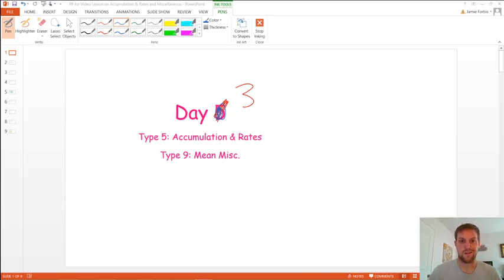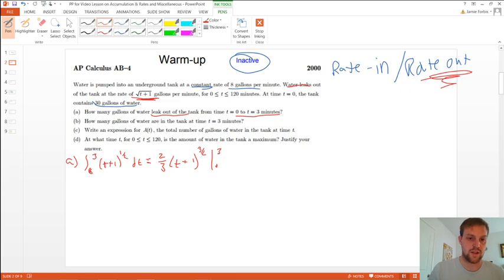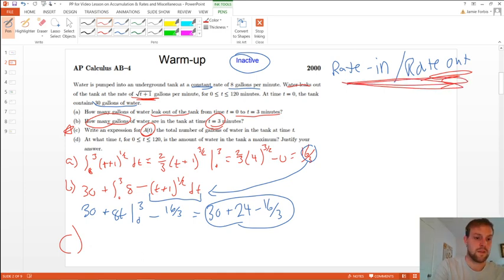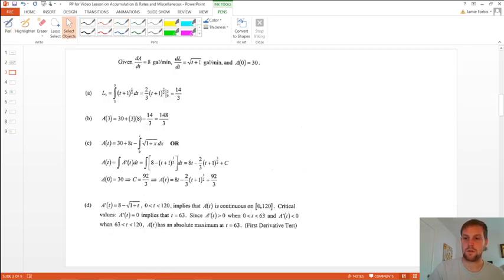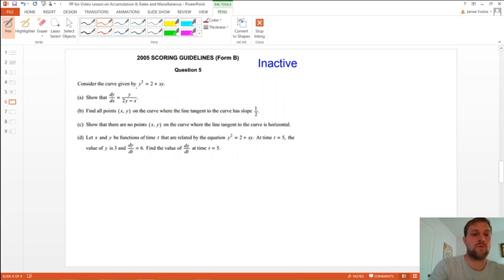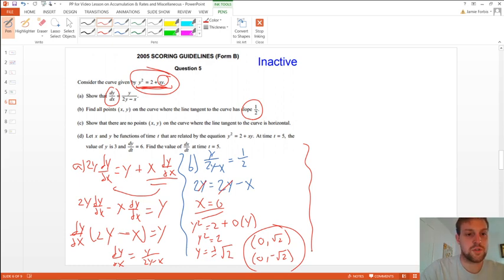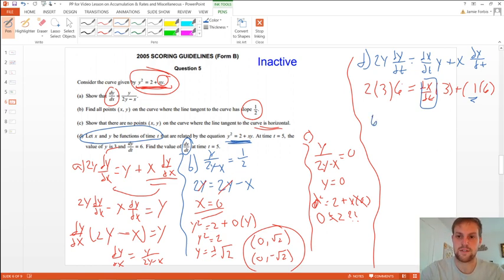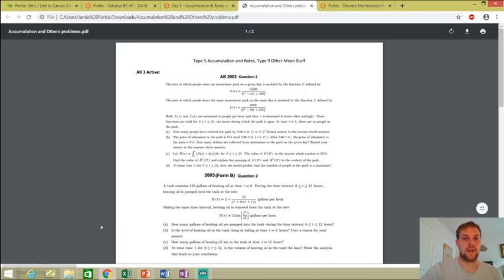Accumulation & Rates and Miscellaneous Calc BC Free Response Topics